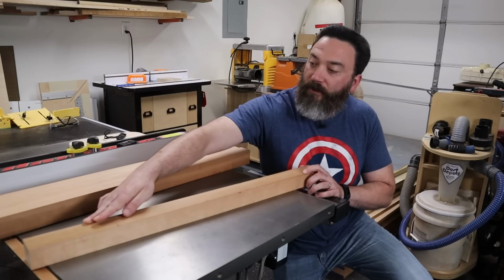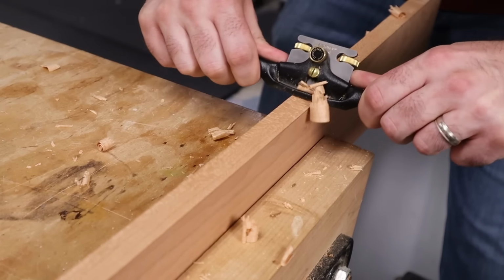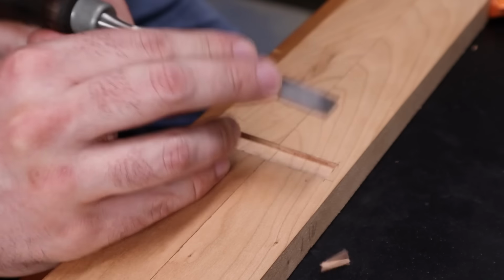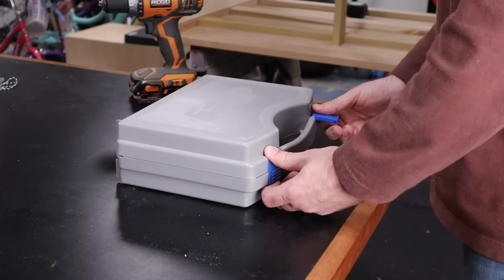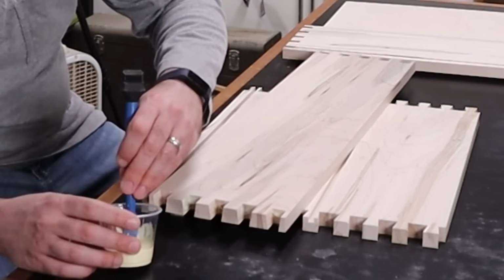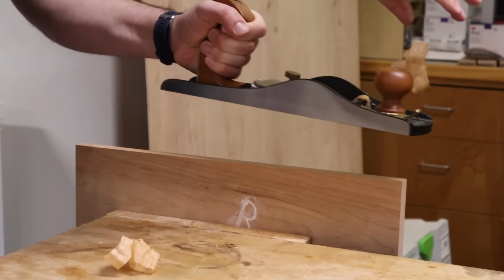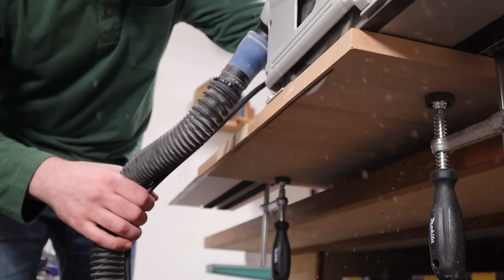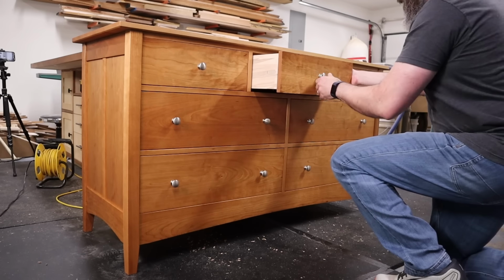Woodworking Skills That Separate Pros From DIYers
Woodworking doesn't have to be that difficult. There are some simple skills and techniques that you need to learn that can take your projects to the next level!

Tools and Products Mentioned in this video:
Best Mechanical Pencils
Festool Domino
Low Angle Jack Plane
Block Plane
Makita Track Saw
Dewalt router
Rockler Bandy Clamps
Jorgensen Cabinet Maker Clamps
West Systems Epoxy
Kreg Pocket Hole System
Bosch Miter Saw
MicroJig Gripper
Magswitch Pro
iGaging Setup Blocks
BLUM Tandem Plus BLUMOTION Drawer Slides
BLUM Drawer Slide Jig
Rockler Panel Clamps
Rubio Monocoat
Floor Buffer Pads